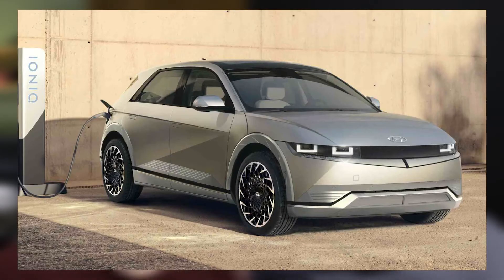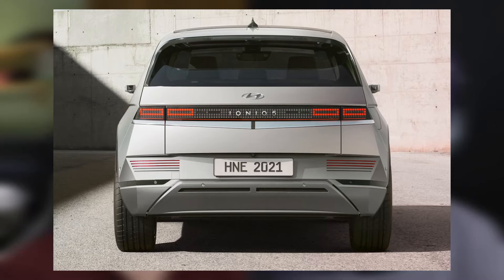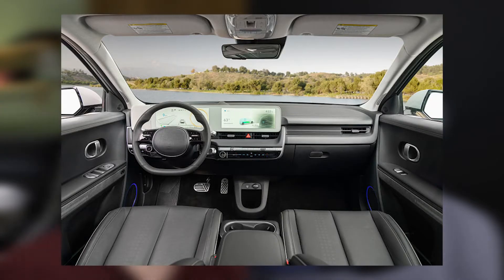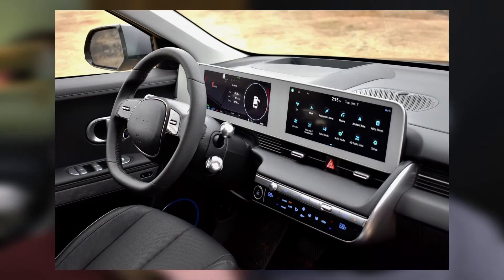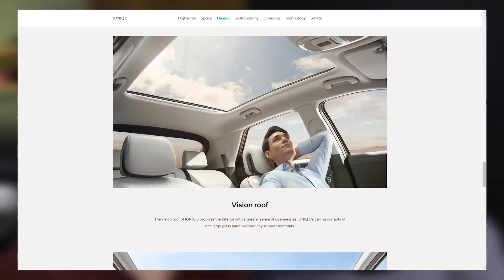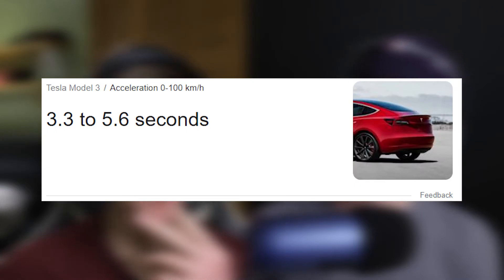Breakdown of the Hyundai Ioniq 5 electric car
In this clip, we discuss Hyundai's new electric car the Ioniq 5. We breakdown the specs as well as compare it to other similar electric cars at its price point.

Check out the Audio Only!